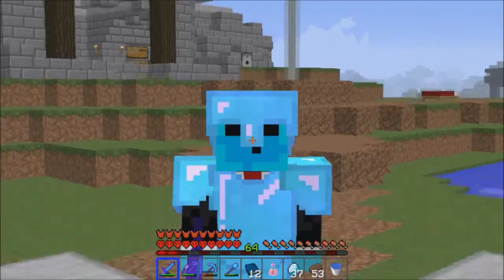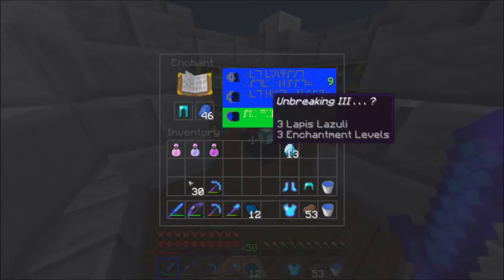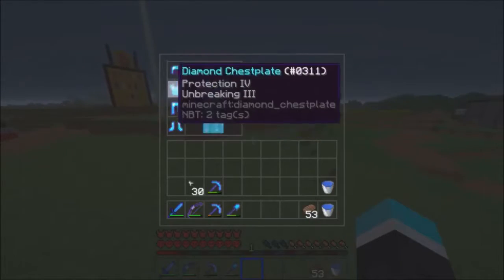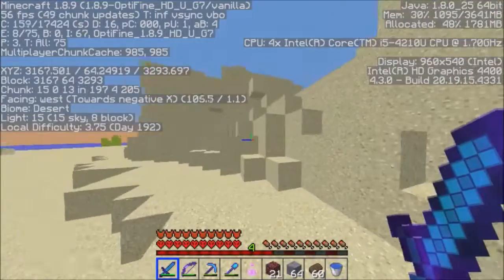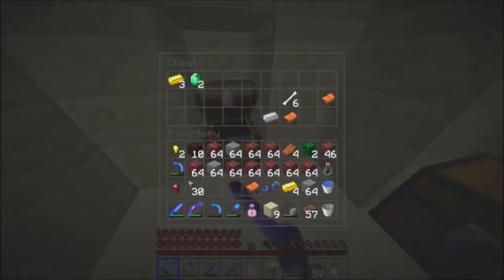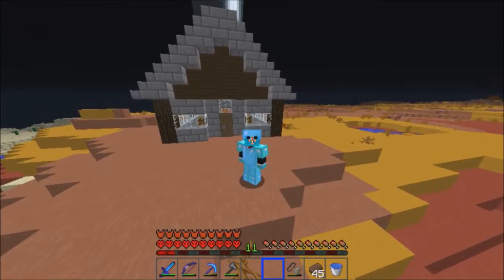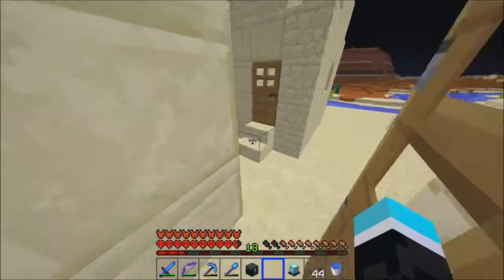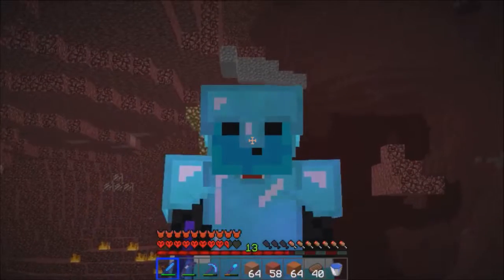Minecraft Hardcore LP - S1 E51 - Biome Finder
Just as the title says, this episode I used a third party program to help me locate some biomes that I desperately need for my builds :)

I don't do these videos for the money (I could never get big enough anyway) but I do appreciate likes and comments. Let me know what you thought about the video or any questions you may have. I won't be stopping anytime soon.